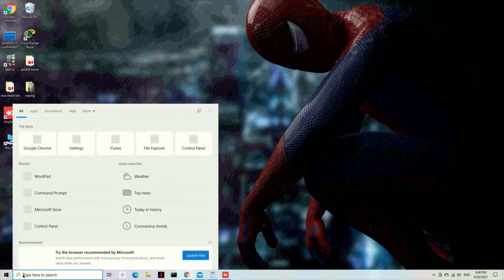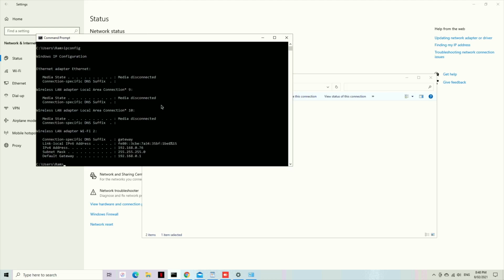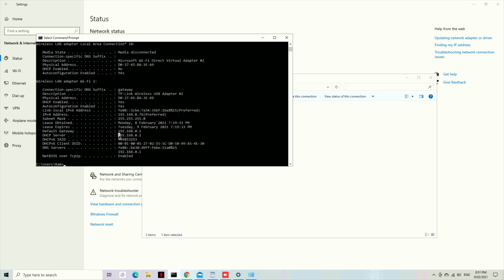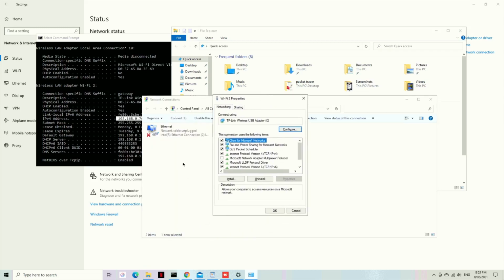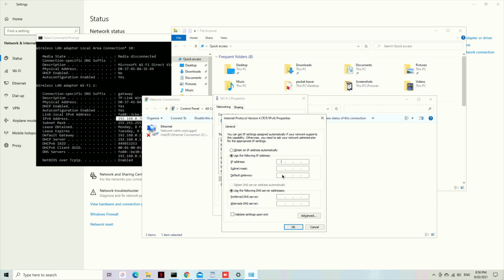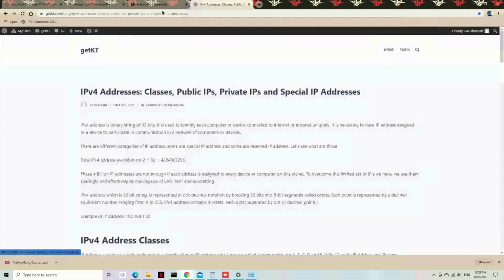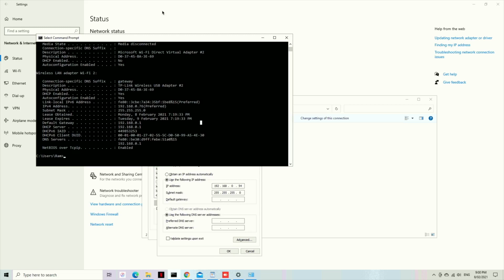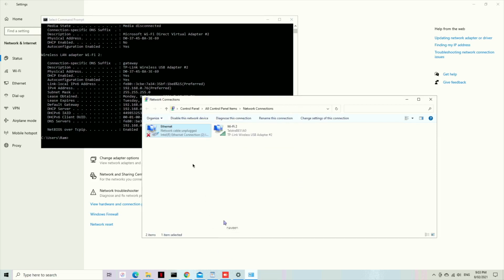How to Configure IP manually windows and use of DHCP